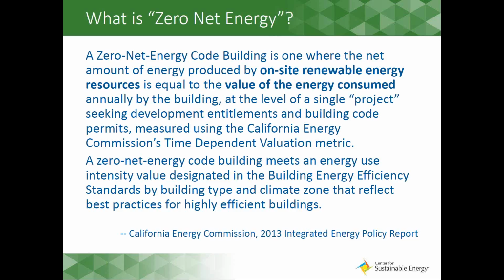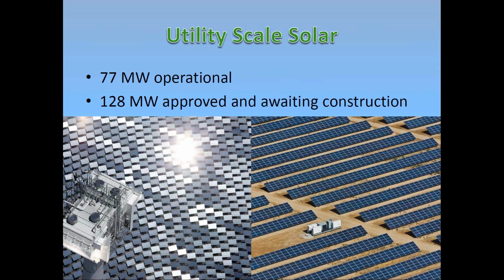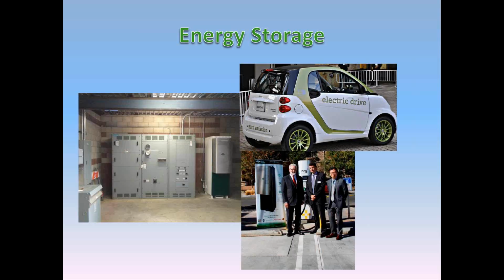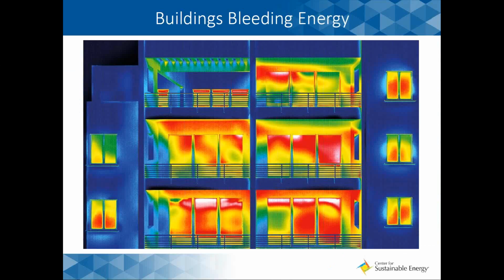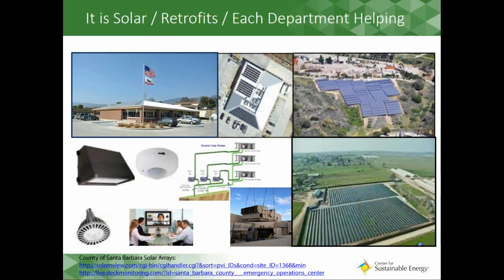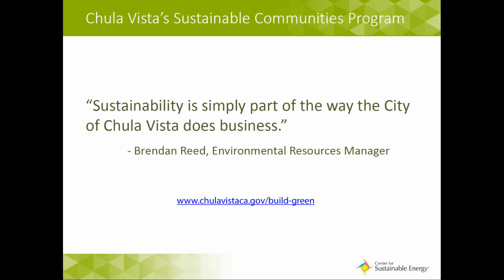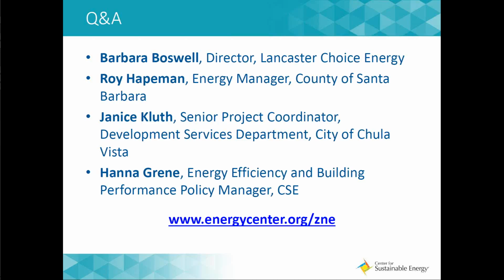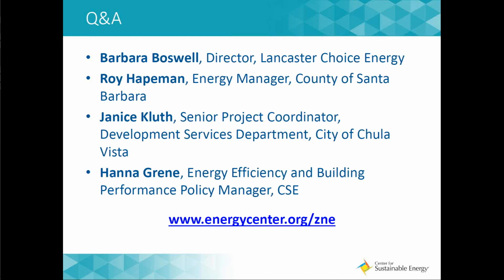WEBINAR: June 3, 2015 - Local Policies to Achieve Zero Net Energy Buildings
The Center for Sustainable Energy (CSE) invites city and county staff to attend a free webinar on policies that can help achieve zero net energy (ZNE) buildings. California has set goals to make new residential construction ZNE by 2020 and new and 50% of existing commercial buildings ZNE by 2030. While the state drives progress toward these goals through its building codes, local jurisdictions also play a vital role in moving the market toward ZNE buildings. At this webinar, city officials experienced with implementing ZNE policies will discuss stakeholder reactions, economic impacts and lessons learned.

This webinar is based on the ZNE Roadmap for Local Governments a list of policy recommendations for local jurisdictions to support and drive the market for ZNE buildings. The roadmap and webinar are provided by CSE with funding from the San Diego Regional Energy Partnership, which includes San Diego Gas & Electric, City of San Diego, County of San Diego, City of Chula Vista, San Diego Association of Governments and Port of San Diego.